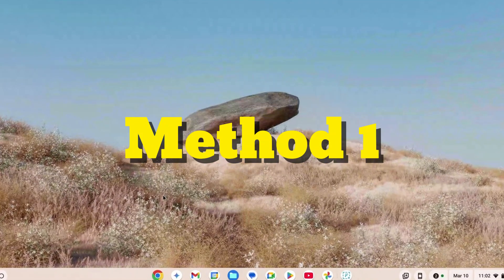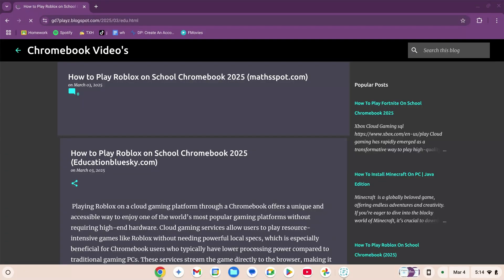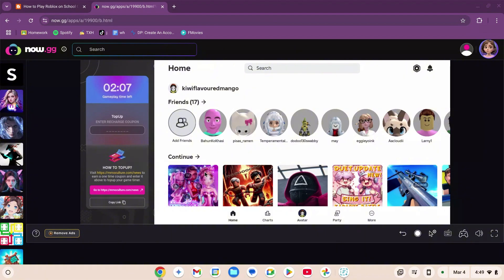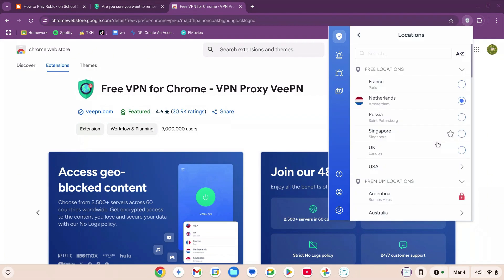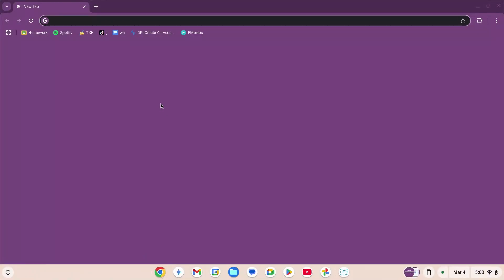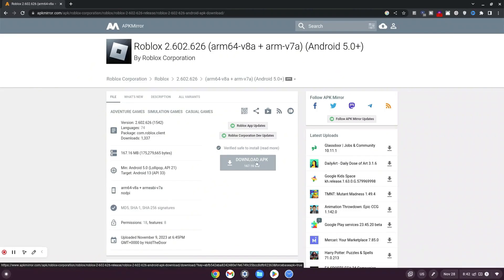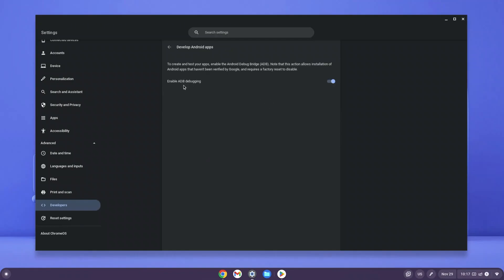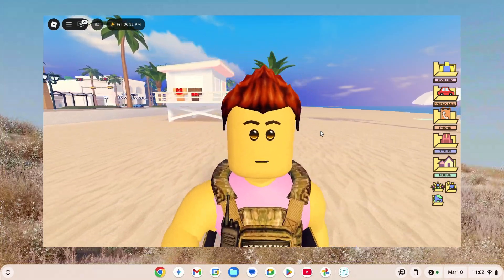How To Play Roblox On School Chromebook 2026 | UNBLOCKED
0:00 - 0:20 How to Play Roblox on school Chromebook 2026
0:20 - 2:31 how to play roblox on school chromebook without now.gg (Method 1)
2:31 - 3:58 How to get Roblox on school Chromebook when blocked (Method 2)
3:58 - 5:48 how to play roblox on a school chromebook (Method 3)
5:48 - 8:25 how to play roblox on a school chromebook without downloading it
8:25 - 9:52 how to play roblox on school chromebook UNBLOCKED (Method 4)
9:52 - 11:10 how to play roblox on chromebook school (Method 5)
11:10 - 12:14 How to install roblox on school Chromebook (Apk Method) (Method 6)
12:14 - 18:04 How to get roblox on school Chromebook (Method 7)
🎯 FAQ (Most Asked Questions About Playing Roblox on Chromebook)
Q: Can I play Roblox on a school Chromebook without Now.gg?
👉 Yes! Follow the methods in this video to access it directly.

Q: Does this work if my school blocks games?
👉 Yes, but you may need a VPN (see Method 4).

Q: How do I reduce lag when playing Roblox on Chromebook?
👉 Lower graphics settings, close background apps, and use Ethernet or fast WiFi.

Q: Can I install Roblox Studio on a Chromebook?